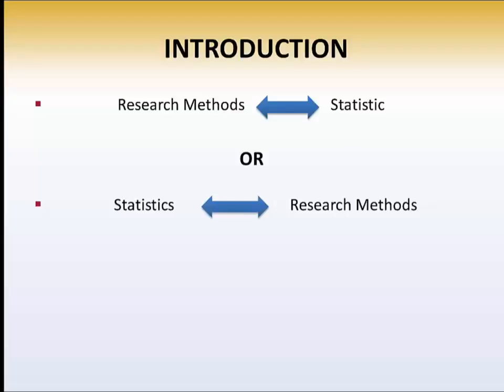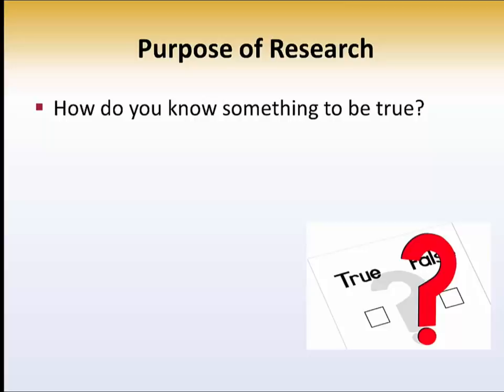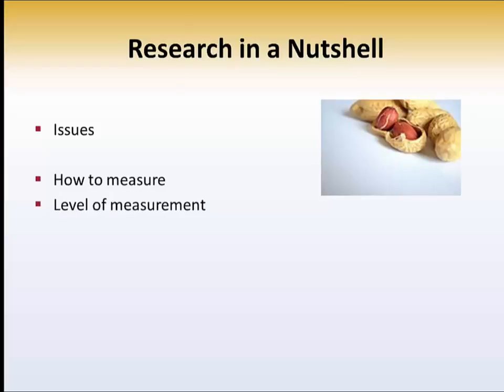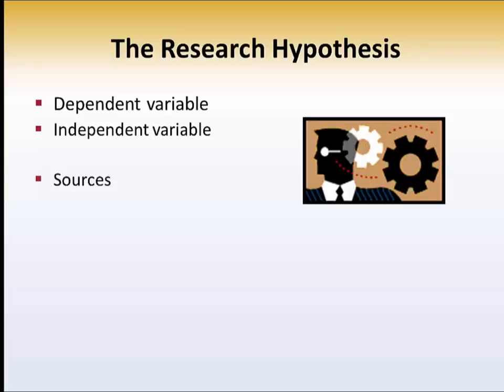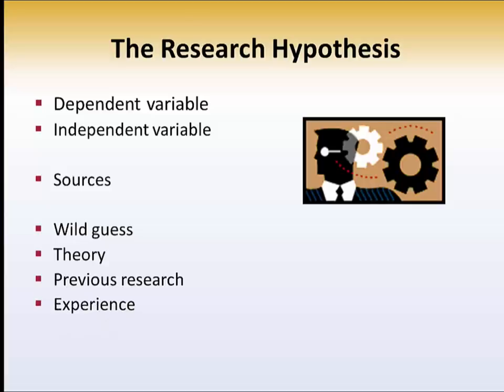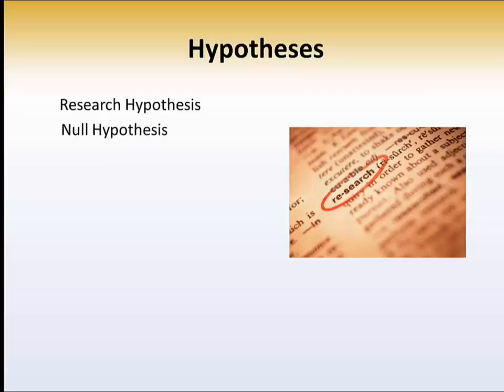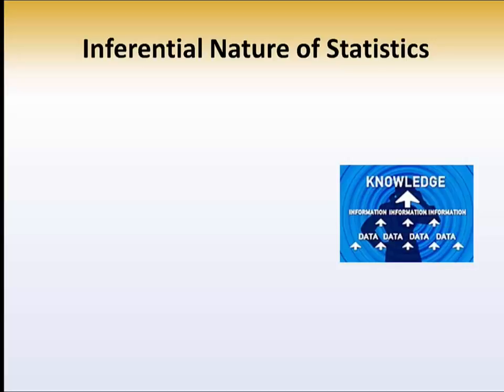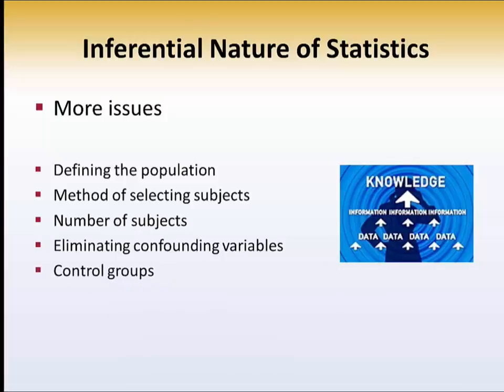Introduction to Statistics in Human Performance - 1.1 Introduction to Research Issues and Vocabulary